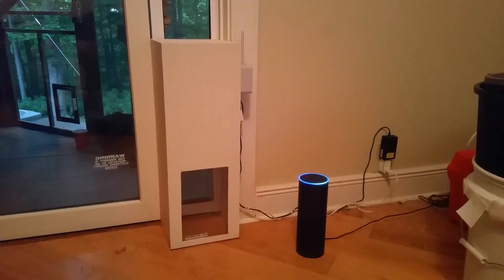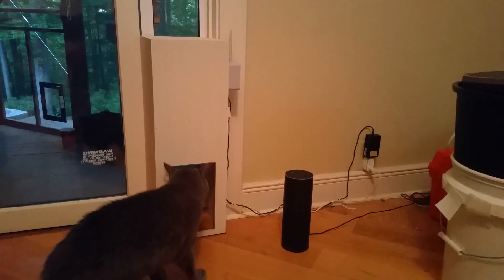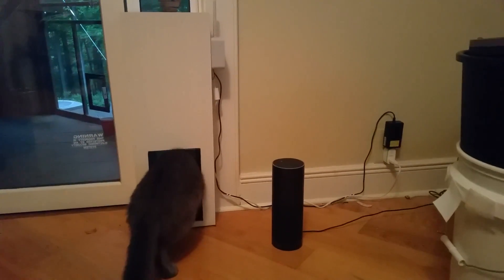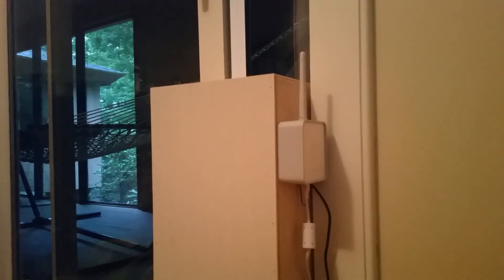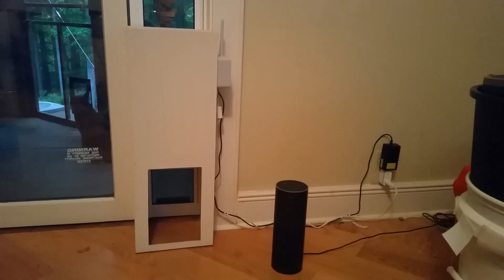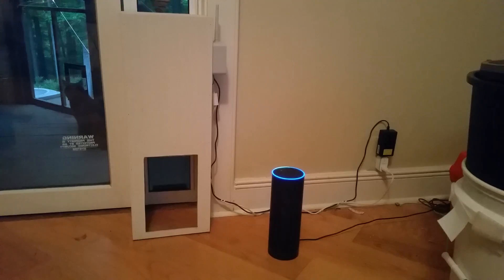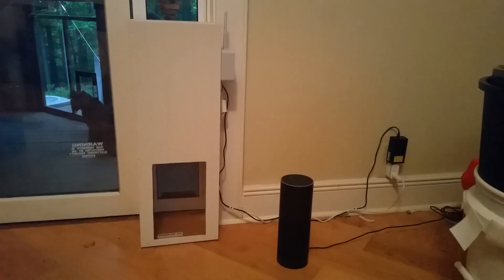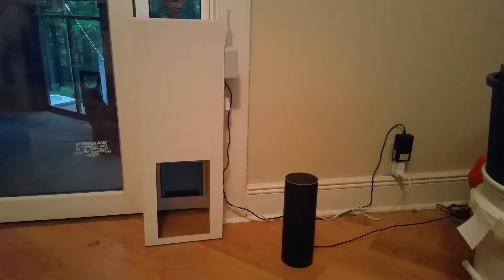Amazon Echo Pet Door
We adopted an indoor cat that had a strong play drive and lots of energy. Indoors this meant late nights meowing, furniture destruction and hours or play to tire him out. We started him off on a leash since he'd never been free range before and once he built a little confidence, we started letting him out on a regulated basis. We put in a cat door on our sliding door and in and out he went. The only problem was he sometimes brought in woodland creatures throughout the day so we wanted to make sure he didn't bring any of his feathered, furred or buggy buddies into the house when we were asleep and we didn't want to go downstairs at 5AM to open the door.  The solution...

Using a couple of smart home automation products we built a pet door that can be opened using your voice via Amazon's Alexa, your cell phone via a smart hub or the Wemo app or triggered manually by pushing the switch on the Wemo Maker. Materials are plywood, a car power antenna, plexiglass, a Wemo Maker and a 12vdc power adapter. When using Alexa, the open and close actions are triggered using IFTTT.

The end result... happy cat, happy cat parents and happy in tact woodland creatures.